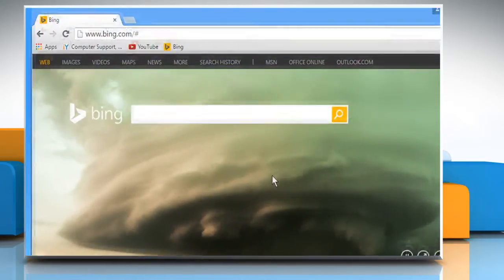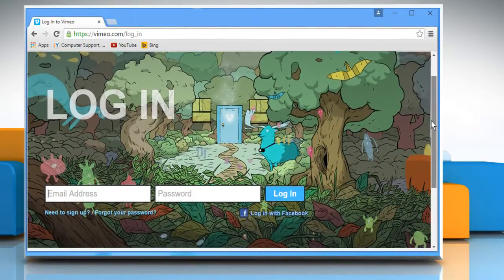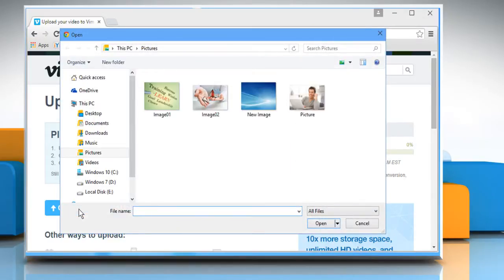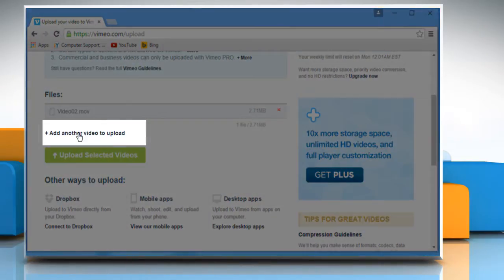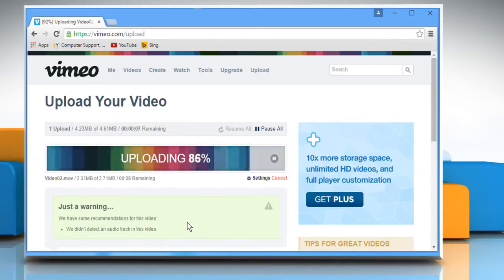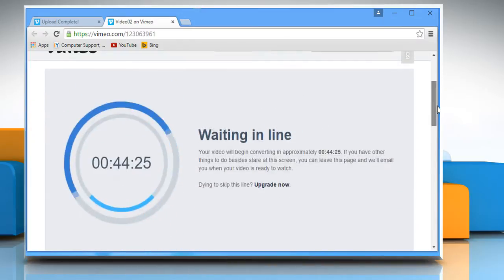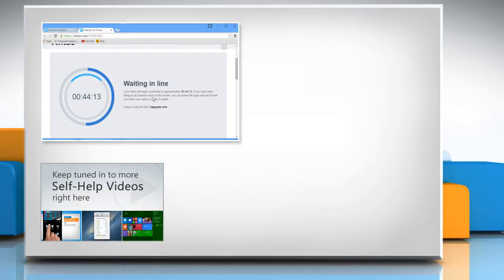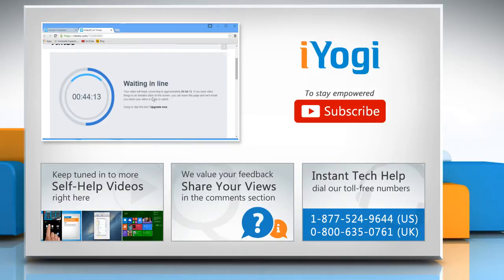How to upload a video to Vimeo® :Tutorial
"Are you looking for the steps to upload a video to your Vimeo® account? Get to know about easy steps to upload a video to Vimeo® by watching this video.